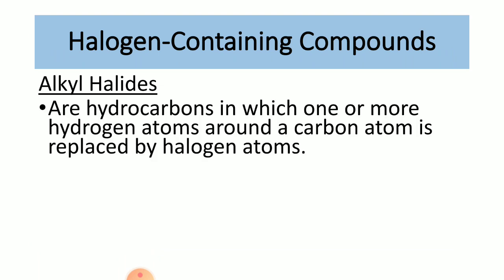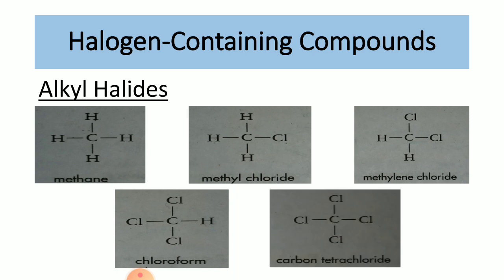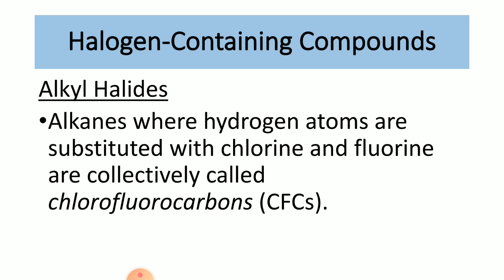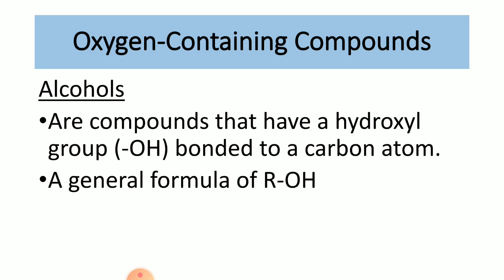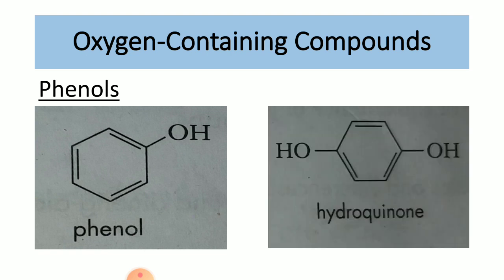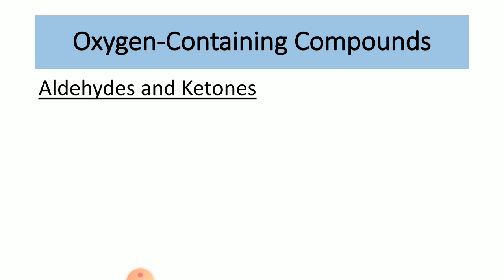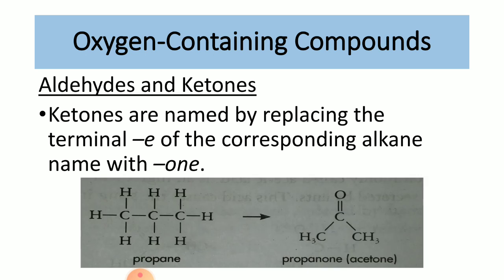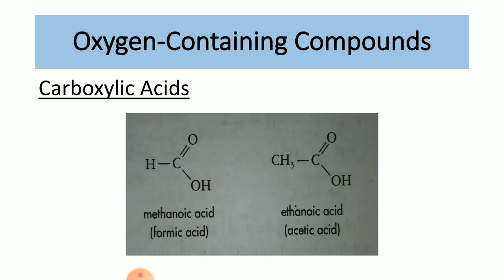Classifications of Organic Compounds | Part 2